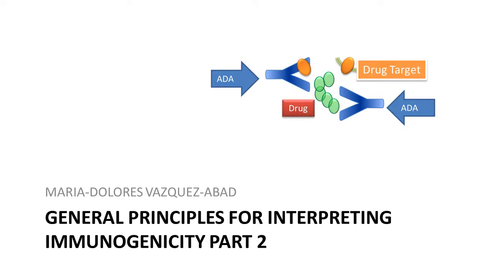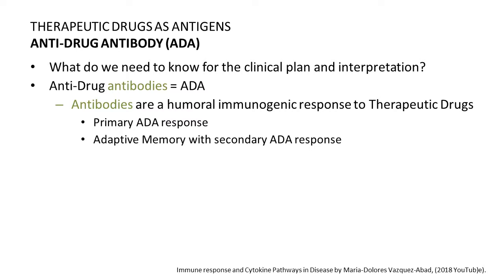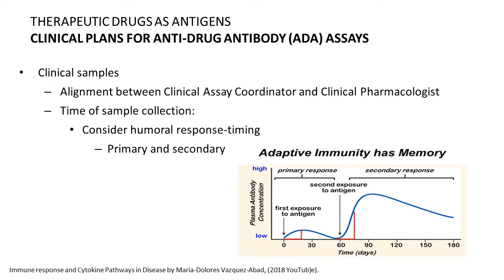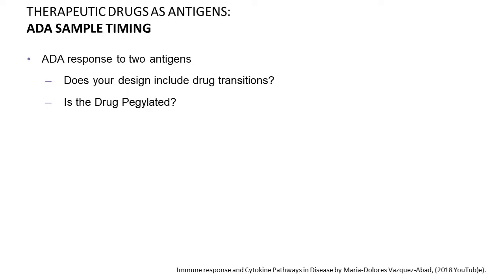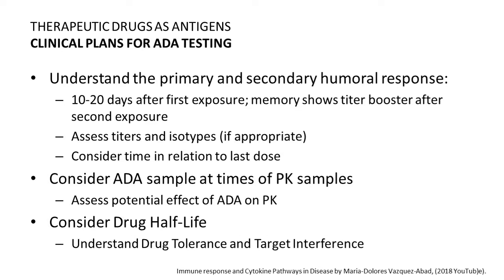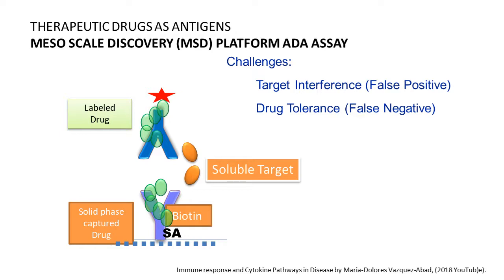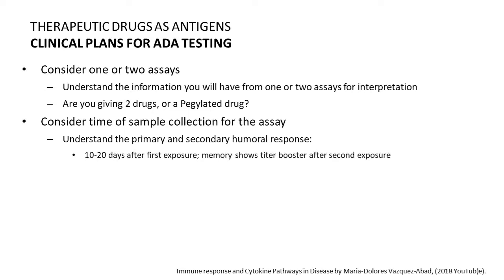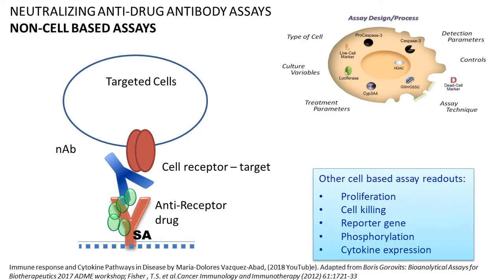OLD. New version available. Part 2 General principles of interpreting immunogenicity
New updated and improved version available in my Channel
Created and Narrated by Maria-Dolores Vazquez-Abad
Recommended References:
Immune response series by Maria-Dolores Vazquez-Abad, (2018 YouTube)
Basic Immunology. 5th  ed. 2015
European Respiratory Journal 2010 36: 1185 DOI: 10.1183/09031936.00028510;
Cellular and Molecular Immunology, 7th edition.
Front Immunol. 2014; 5: 520. doi:  10.3389/fimmu.2014.00520
Immunology Unit 1 Review and Project
J. Immunol. Methods 289, 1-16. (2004)
J. Pharm. Biomed. Anal. 48 (5), 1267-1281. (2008)
FDA Guidance for Industry, Assay Development for Immunogenicity Te sting for Therapeutic Proteins.
Clin Chem. 51, 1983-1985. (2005)
ASSAY and Drug Development Technologies. 5(5): 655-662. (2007).
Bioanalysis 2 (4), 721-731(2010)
Boris Gorovits: Bioanalytical Assays for Biotherapeutics 2017 ADME workshop;
Fisher , T.S. et al.Cancer Immunology and Immunotherapy (2012) 61:1721-33
FDA Immunogenicity Assessment for Therapeutic Protein Products
EMA: Guideline on Immunogenicity assessment of therapeutic proteins 18 May 2017 EMEA/CHMP/BMWP/14327/2006 Rev 1
Glodsy et al Immunology 5th edition, 2003
J Allergy Clin Immunol 2005;115:584-91.